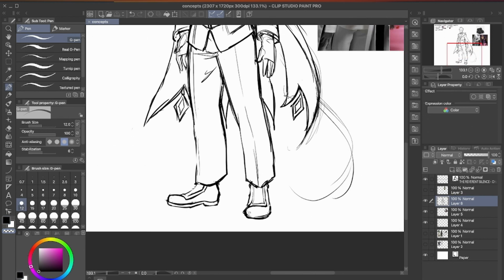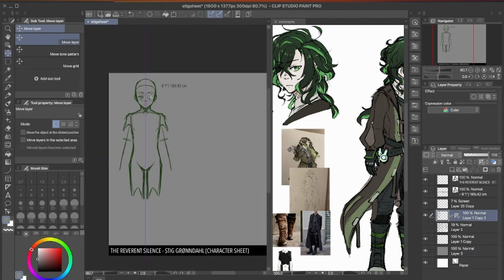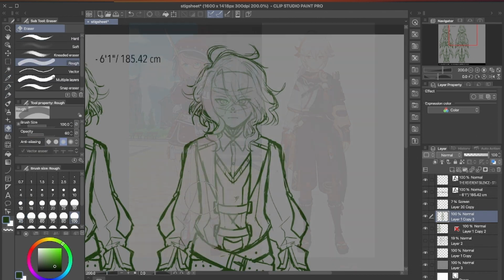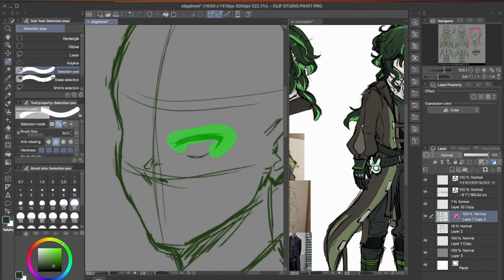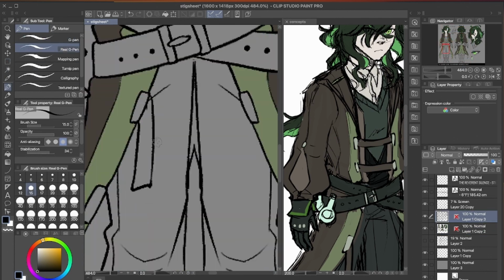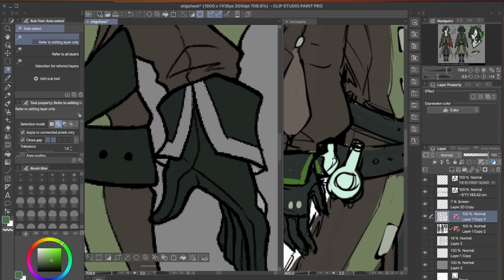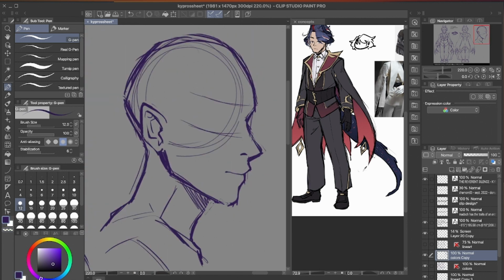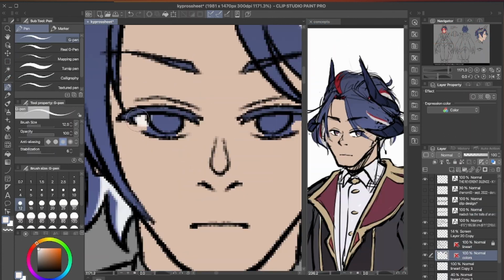How I Design My Characters - A Comprehensive Version (thank you for 250 subs!🌟)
In which I give a more detailed explanation on my character design process, both in celebration of the 250 subscriber milestone and in honor of what was, at one time, the most popular video on my channel! This video isn't exactly a tutorial, but you may find a few helpful tips... 👀